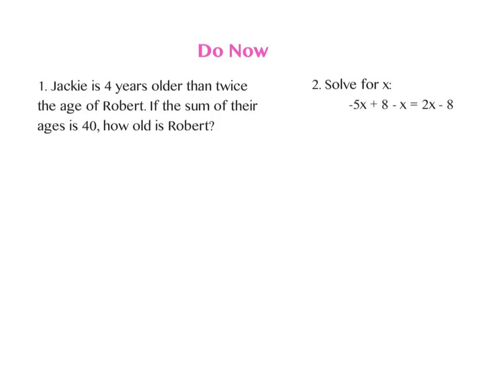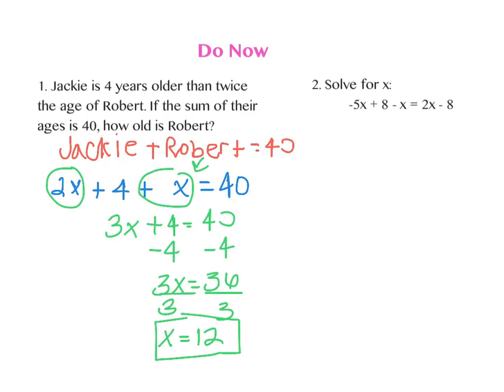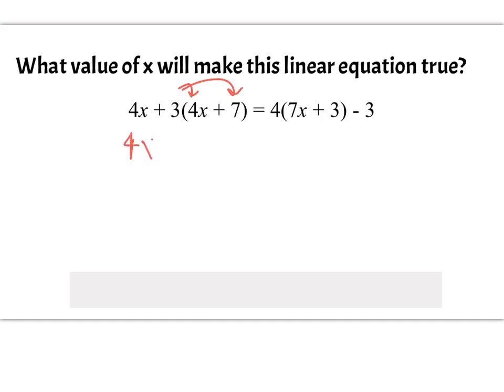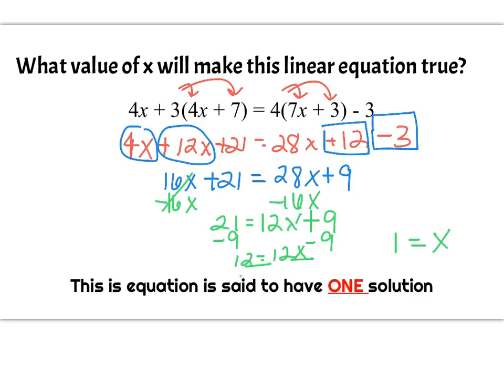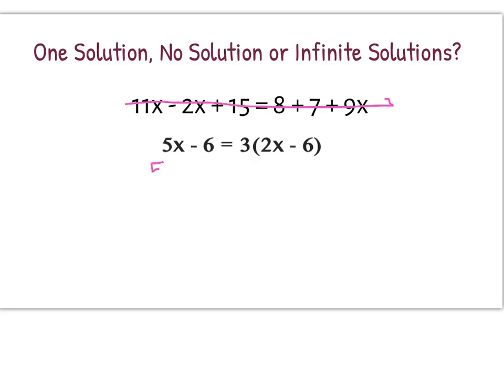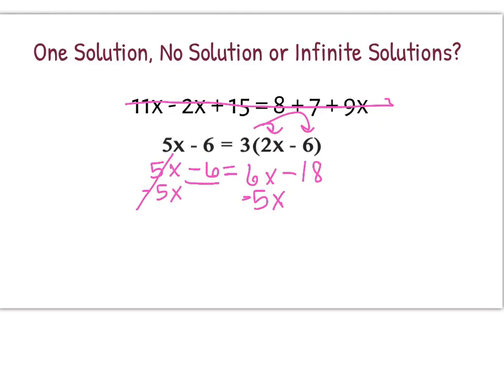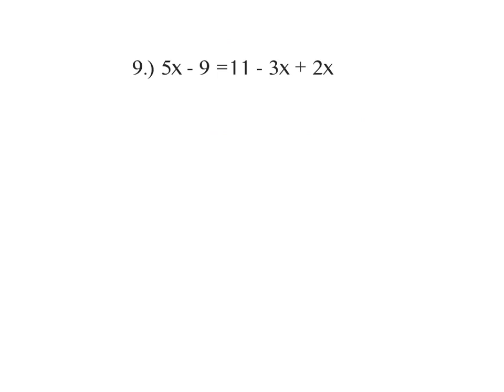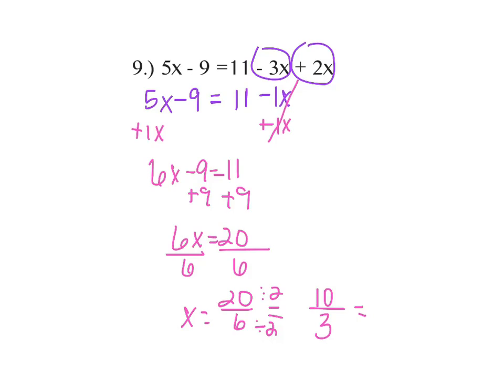One, No, Infinite Solutions